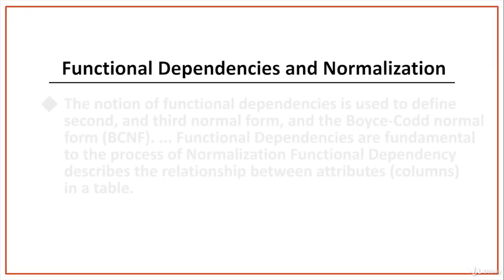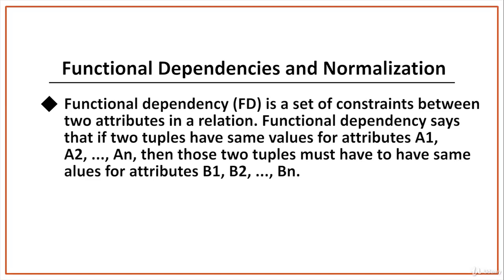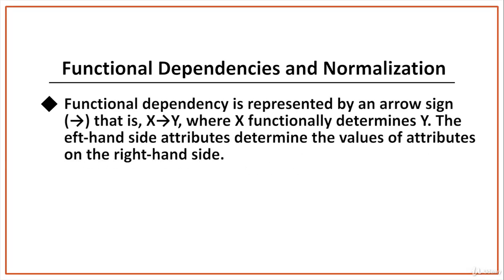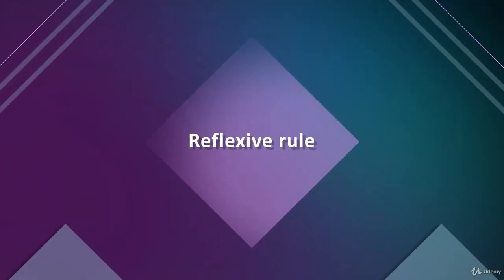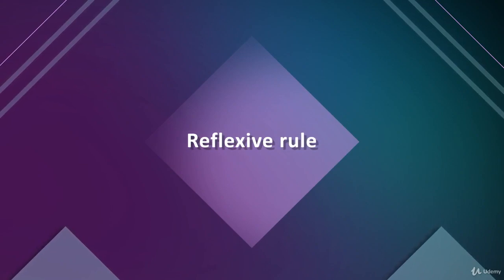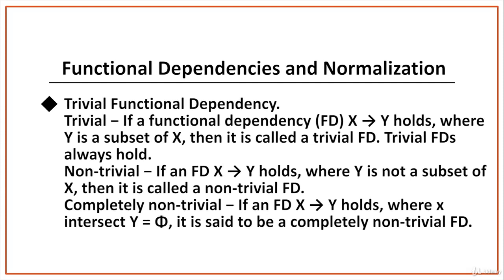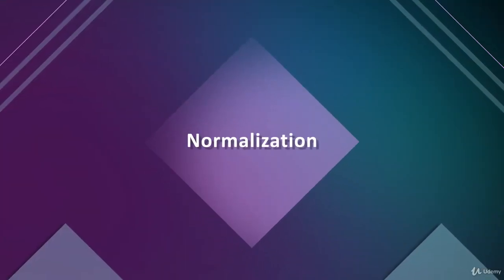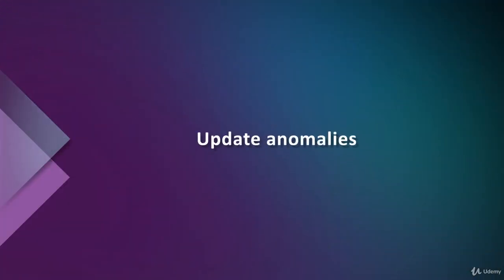019 Functional Dependencies and Normalization